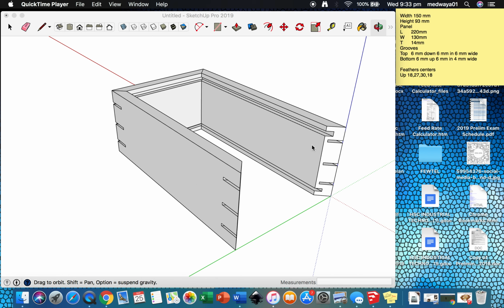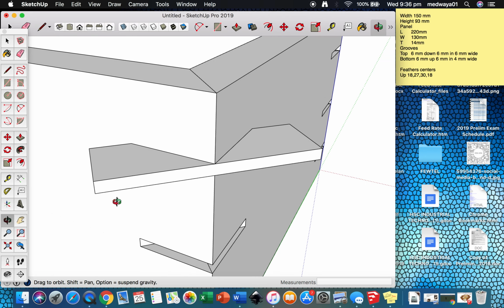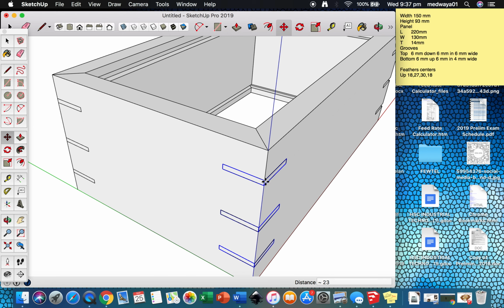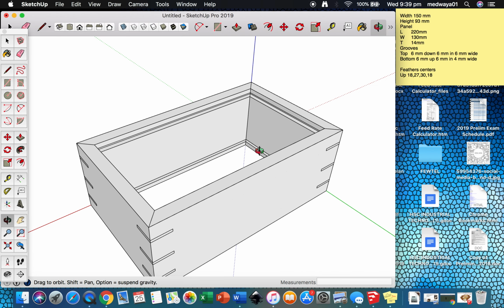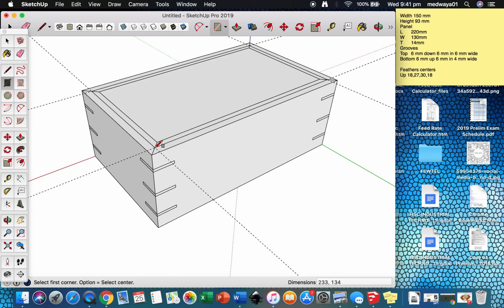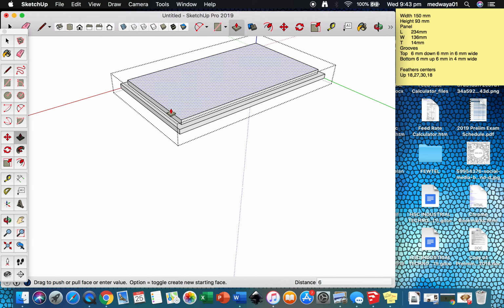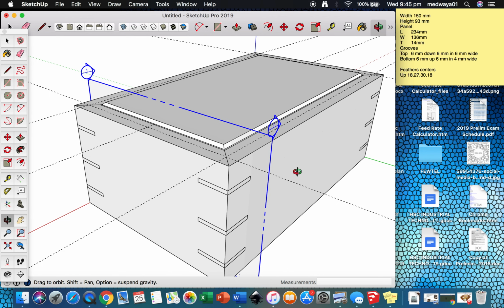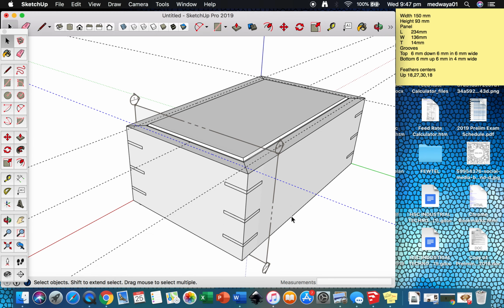splined-box 4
Sketchup for schools drawing instructions for a mitred and splined jewellery box. clip 4